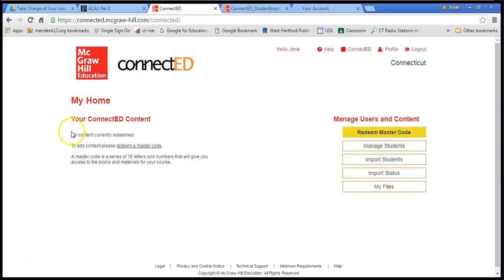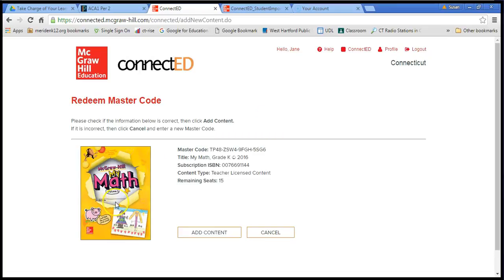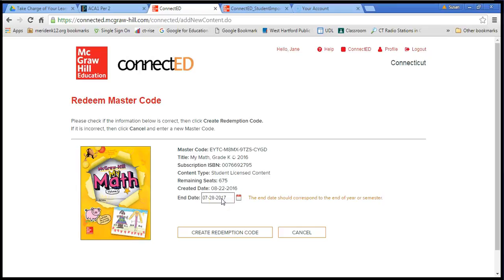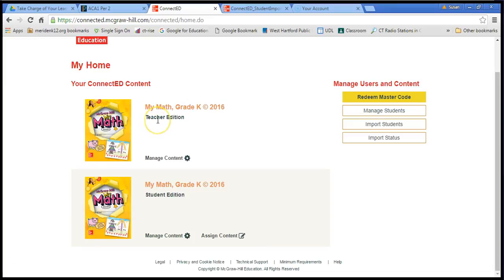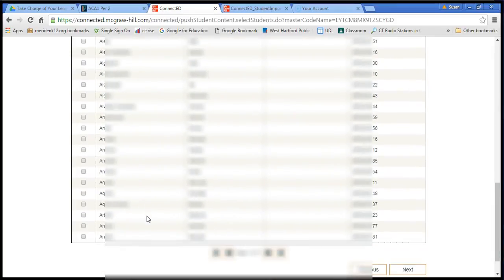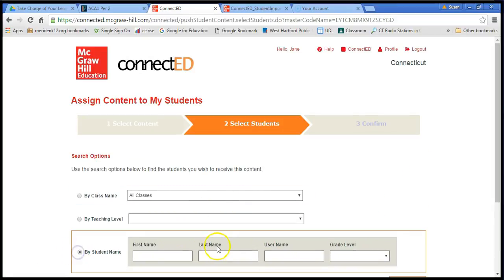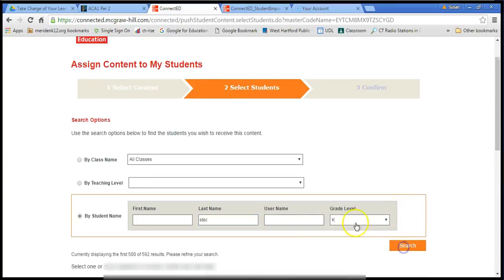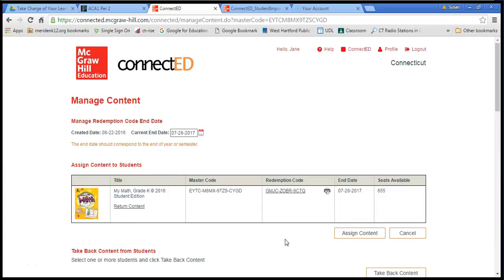Susan Moore Director of Technology | McGrawHillConnectEd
Susan Moore Director of Technology shares a video on how to redeem and assign content in McGrawHillConnectEd